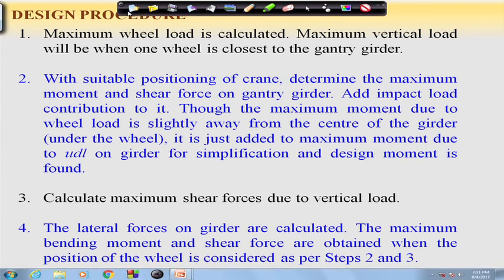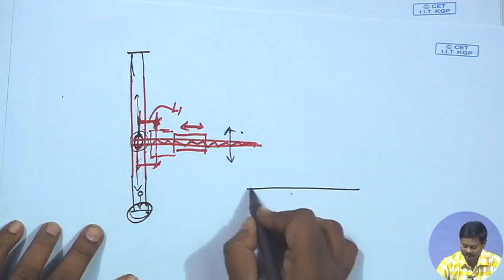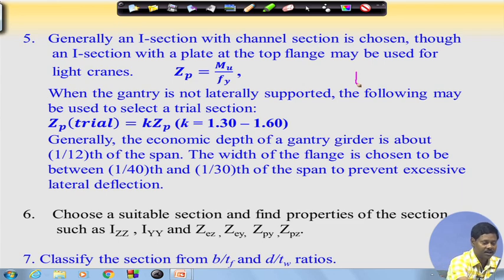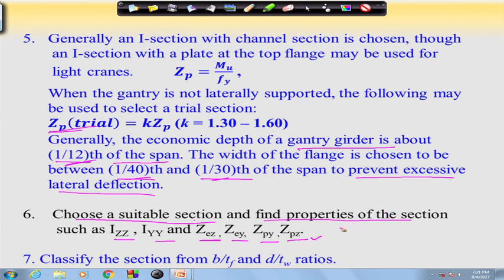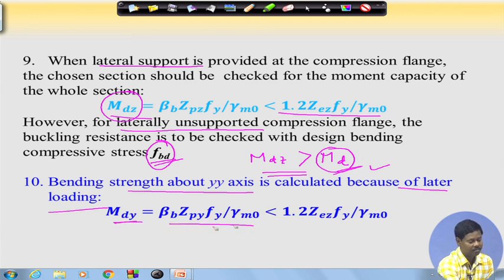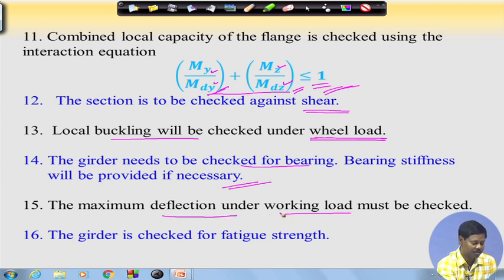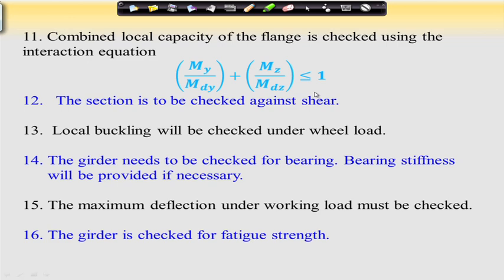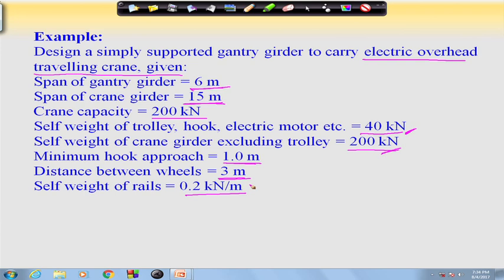mod11lec57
To access the translated content:
1. The translated content of this course is available in regional languages.
 2. Regional language subtitles available for this course
 To watch the subtitles in regional languages:
 1. Click on the lecture under Course Details.
 2. Play the video.
 3. Now click on the Settings icon and a list of features will display
 4. From that select the option Subtitles/CC.
 5. Now select the Language from the available languages to read the subtitle in the regional language.